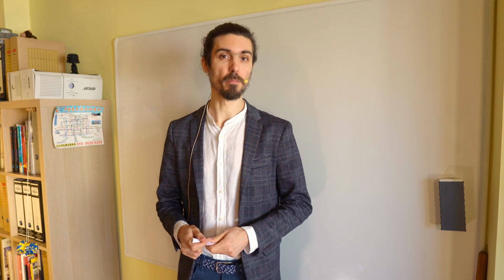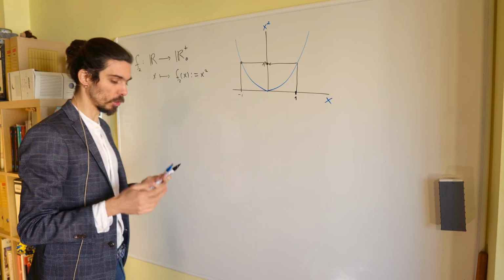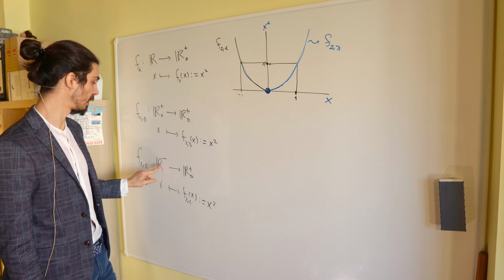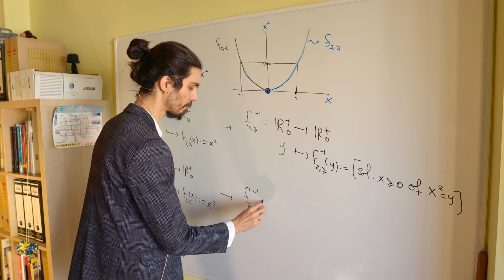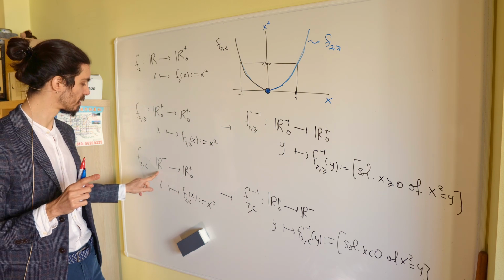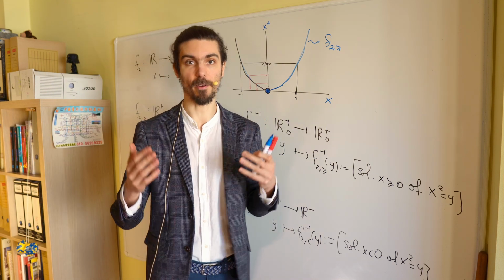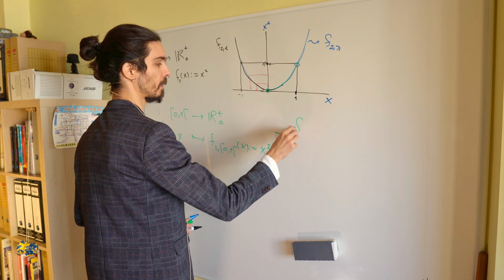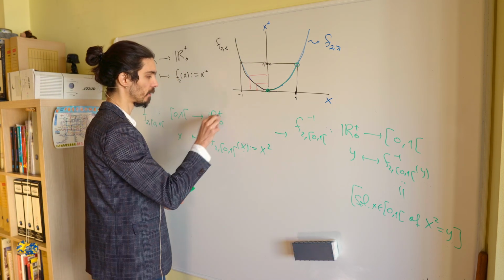Inverse of the square function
Lecture 36 -  Last time we saw the idea behind how to invert non-bijective functions. This lecture and the following ones we see examples.